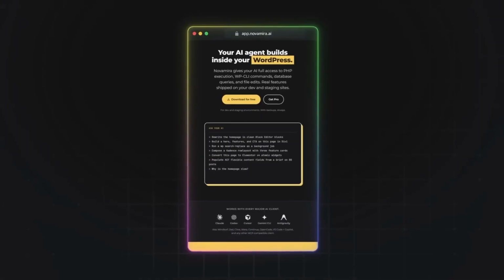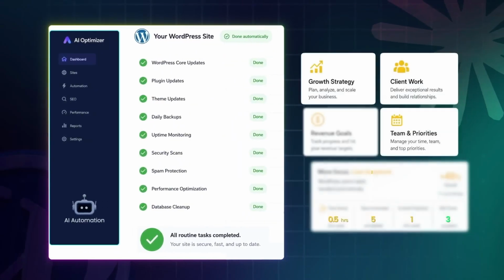🚀 How to Connect Claude AI to WordPress in 2 Minutes! (NO Code & NO Terminal)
Connecting Claude AI to WordPress used to require terminal commands and custom JSON files—not anymore! In this step-by-step tutorial, I show you how to connect Claude directly to your WordPress dashboard using the free Novamira plugin. Learn how to copy and paste a single connection link to let Claude build full websites, generate bulk SEO landing pages, and optimize your entire site in seconds!